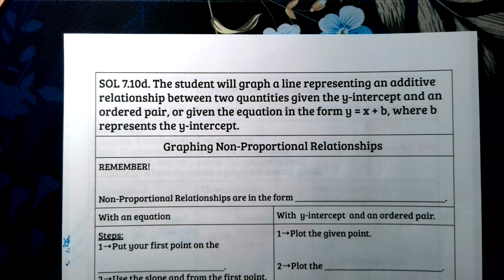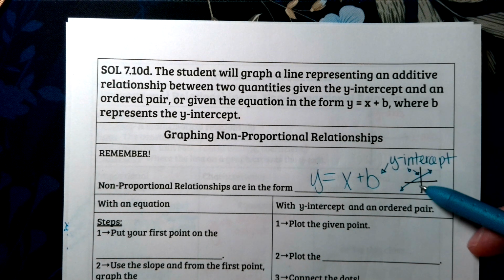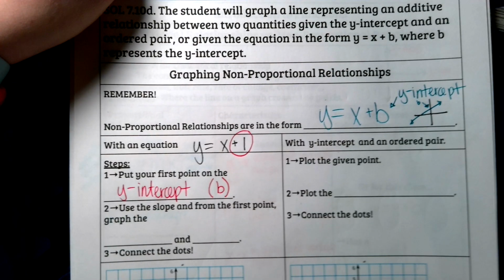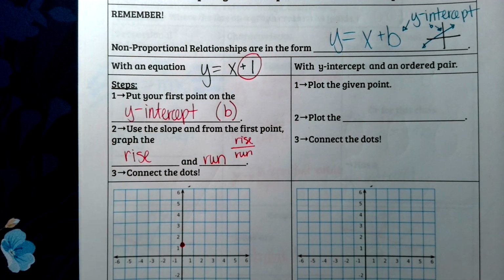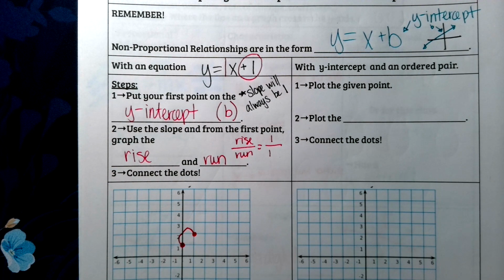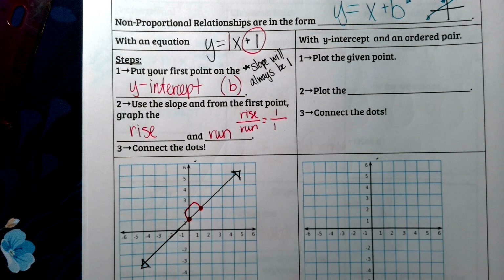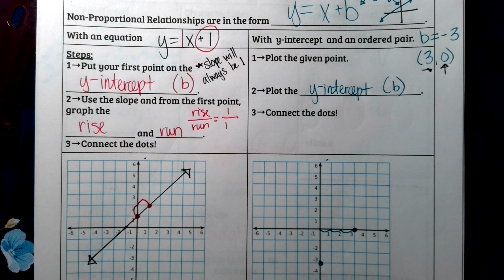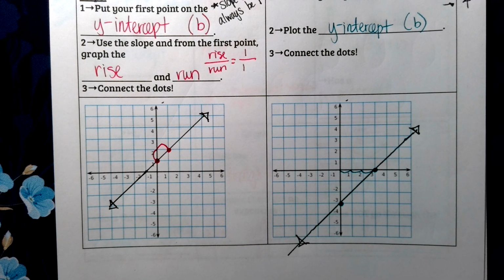Graphing Non-Proportional Relationships